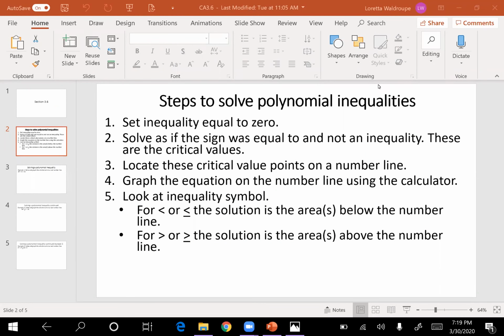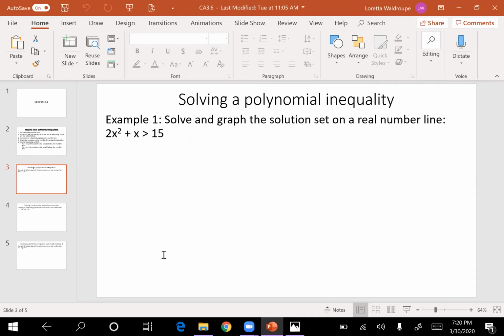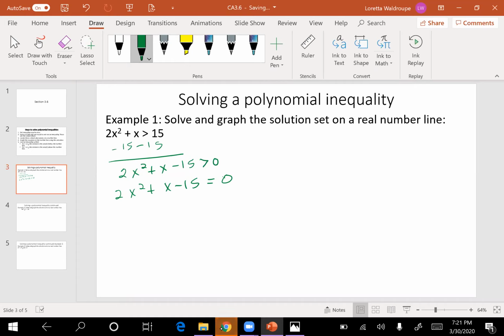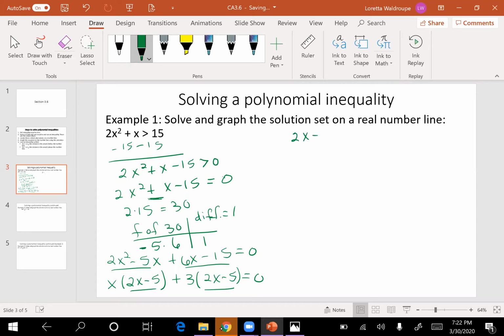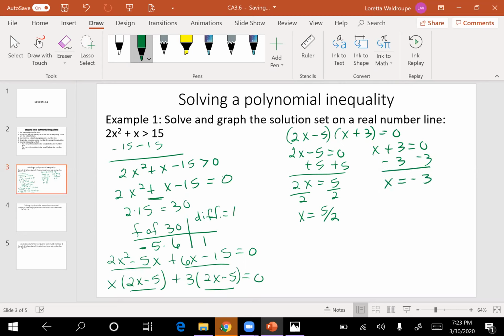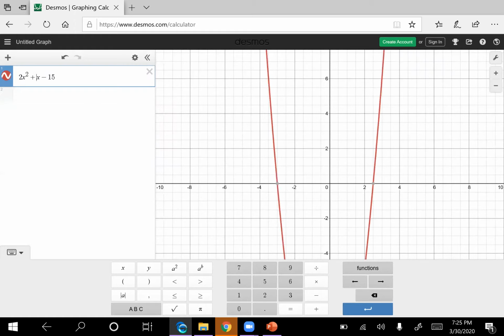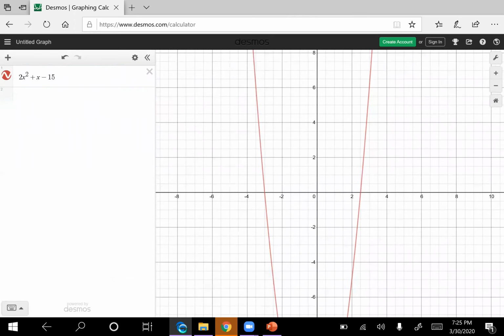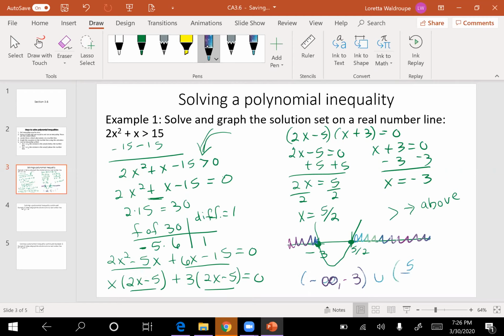College Algebra 3.6 Part 1 Solving Polynomial Inequalities